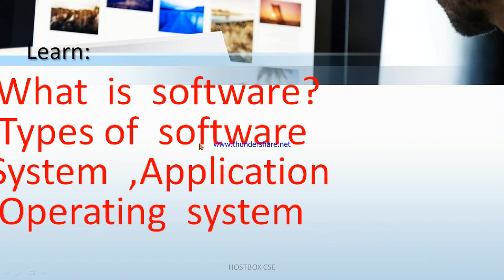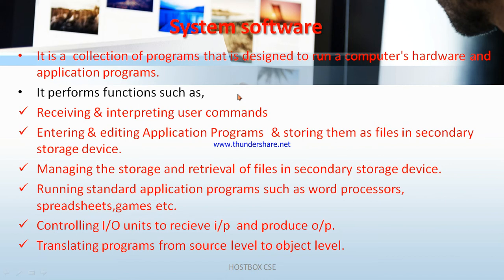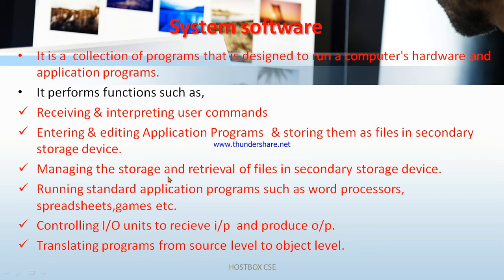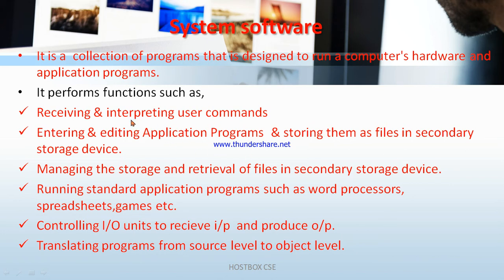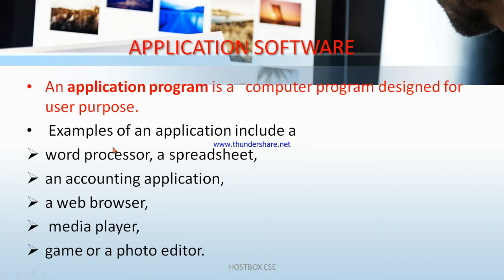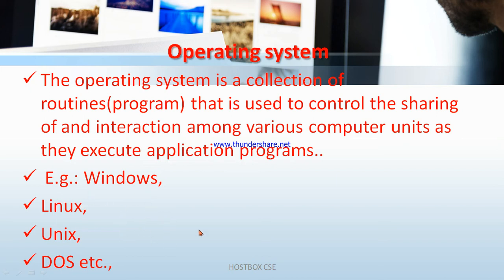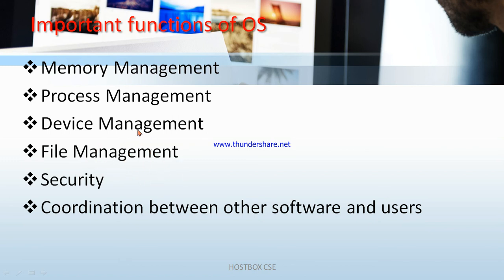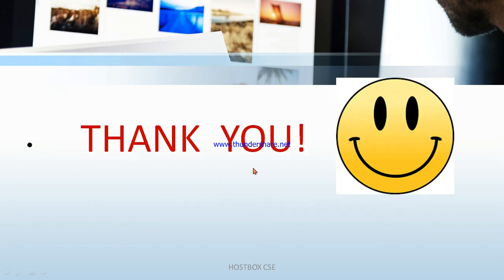#33 What is Software and operating system in Computer organization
System  ,Application
Operating  system